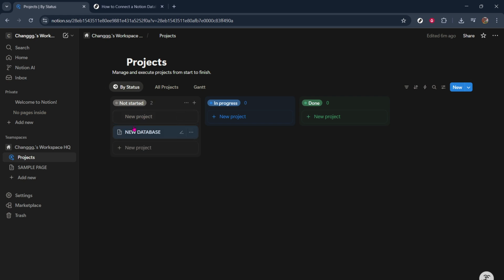How to Connect a Notion Database to Cron Scheduled Sync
⏰ Want your Notion database to update automatically on a schedule? In this tutorial, you’ll learn how to connect a Notion database to Cron for automated and recurring syncs — no manual refresh needed!

You’ll discover how to:

Set up Cron jobs to trigger Notion API calls

Automate data syncs, backups, or updates

Connect external tools (like Google Sheets or APIs) to Notion

Keep your Notion workspace up-to-date automatically

💡 Perfect for power users, developers, and productivity lovers who want to automate Notion workflows and save time.